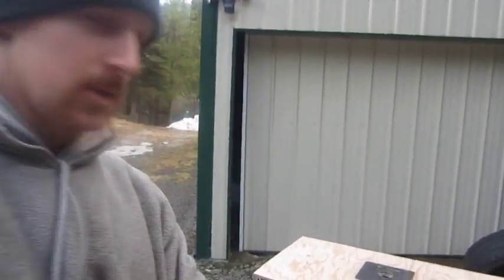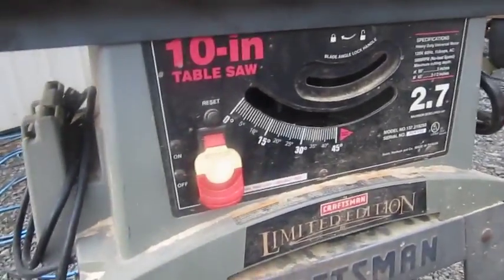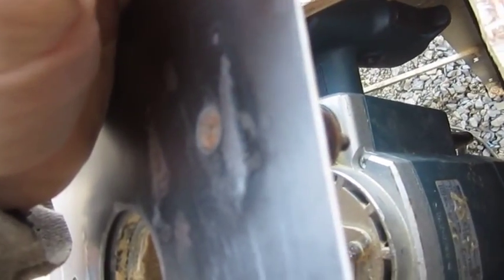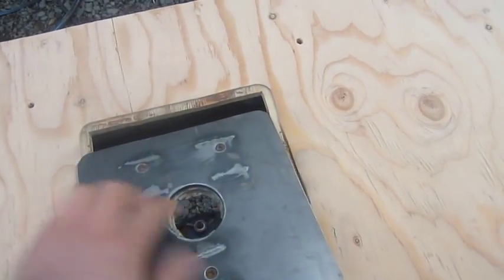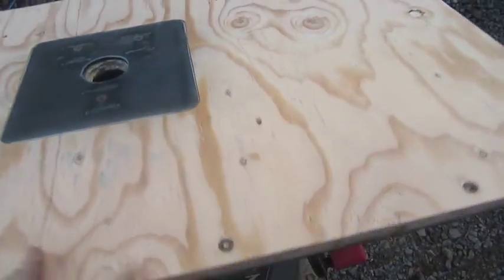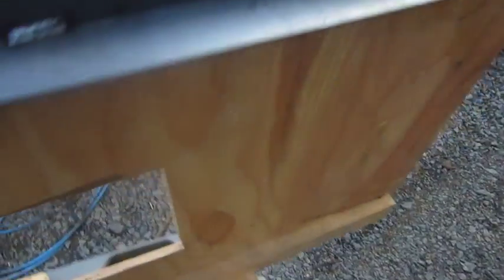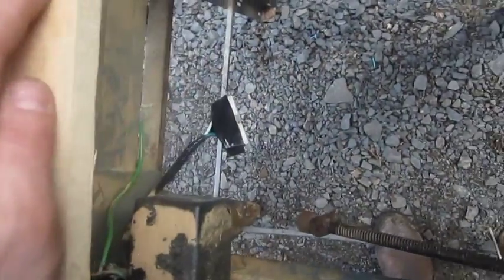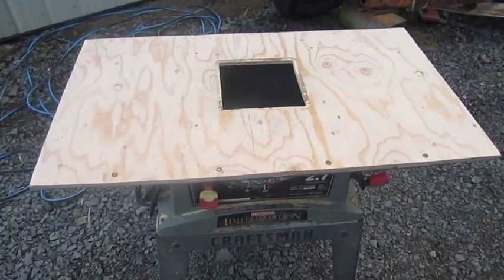How To Make A Router Table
Mountain Man, Glen Trayer shows you how to turn a broken table saw into a router table.